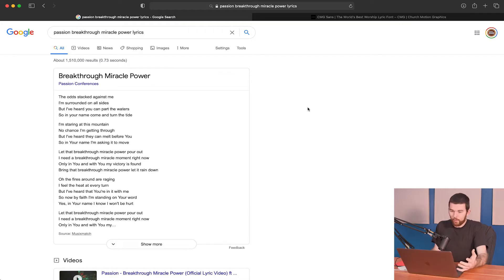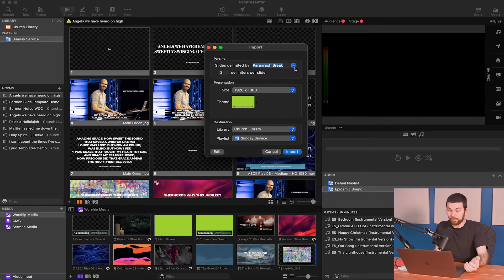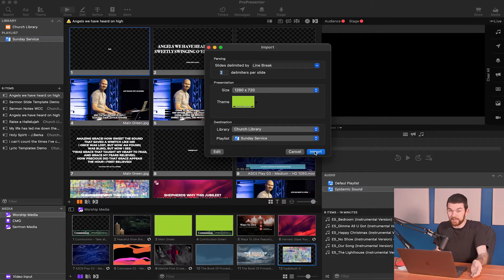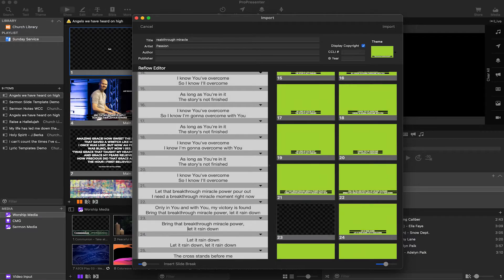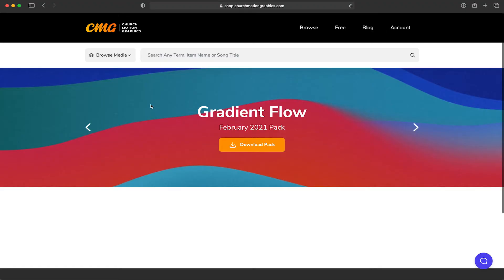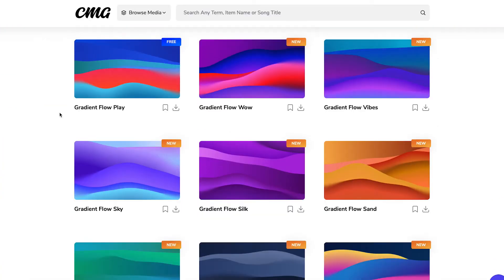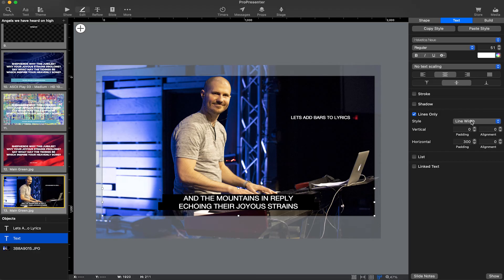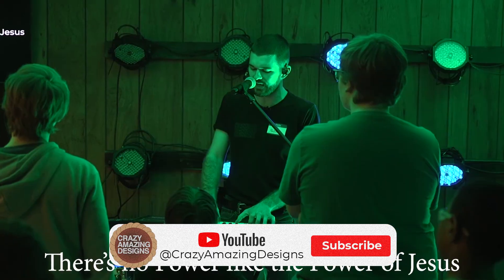ProPresenter 7 | Best Practices for Song Lyric Slides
Lyrics Slides are the most Basic thing in ProPresenter and in this Training Video, we are going to take a look at some of the Best Practices for Creating and Formatting Lyric Slides in Pro7.

This is the place to learn all about what I have to offer. Download my "ProPresenter 7 QuickStart Template" from the shop. I also do Training and Consulting so check out my calendar where you can schedule a zoom session.

Used in this video (or newer model)
- SM7B Podcast Mic with Cloud lifter
- XLR Mic Recorder
- Simple Lav Mic & Recorder
- SSD for Editing

Video by Sections
00:00 - Hi, I’m Nathan. I’m glad you found me.
00:17 - Import Lyric Slides from the Internet
04:11 - 1. Font Choice Matters
04:49 - 2. Formatting lines of text
05:40 - 3. Backgrounds are important
06:21 - Setting up Black Bars under Text
07:38 - Thanks for Watching, Please Subscribe!!

Do you have Questions, Comments, or want to know more about this topic?